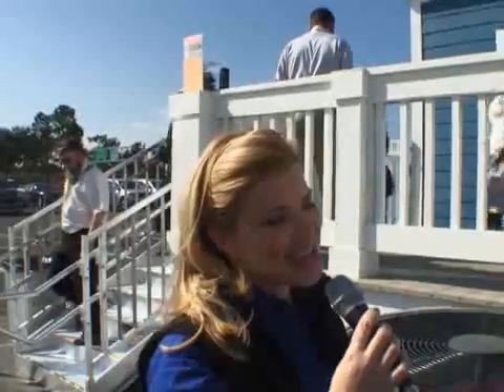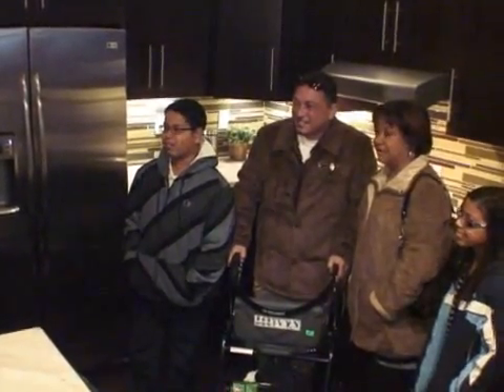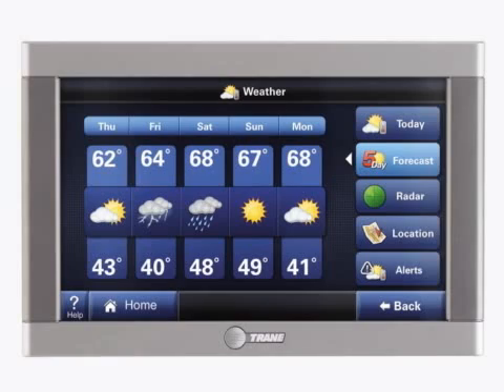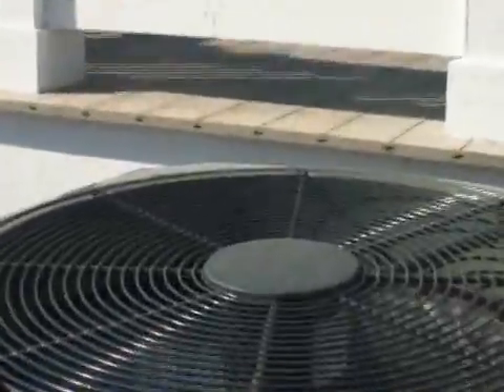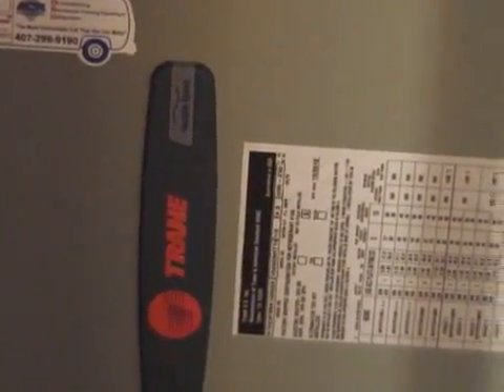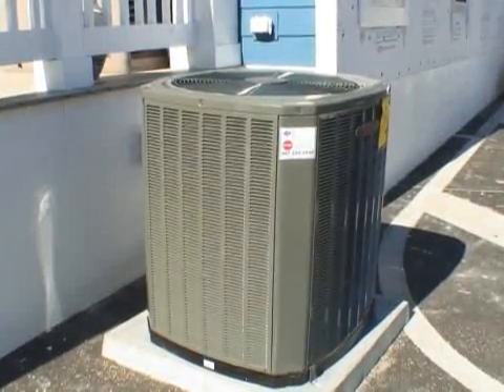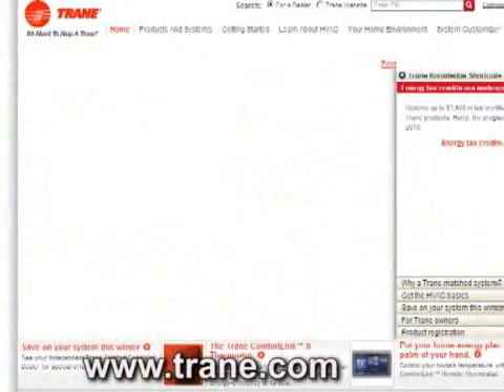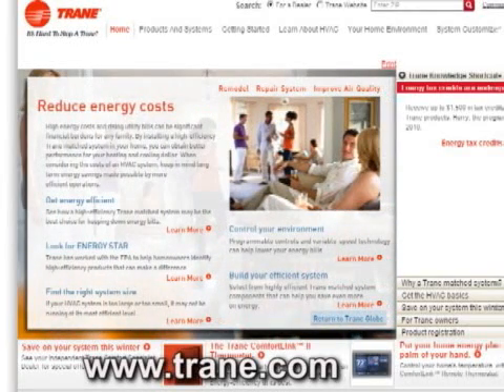Trane Residential HVAC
The home features a Trane 4TEE3F39 air handler coupled with an XR15 heat pump. The air handler has a variable speed fan motor that is designed to vary its speed based on the home's immediate heating or cooling requirements. The unit is remarkably quiet, because the variable speed capability means the fan can operate at the lowest effective speed.